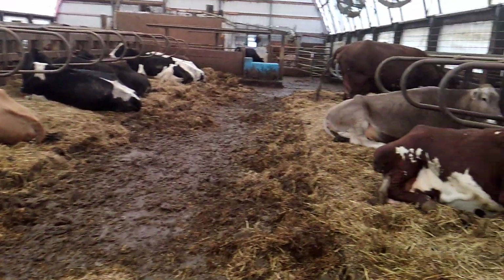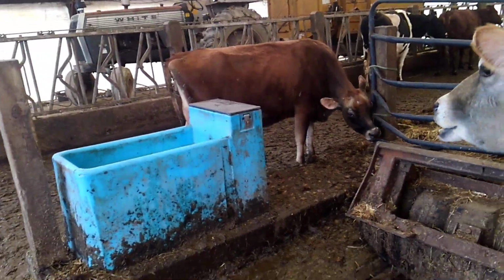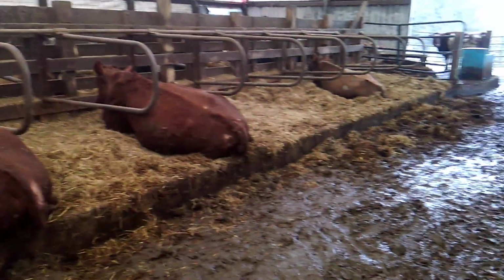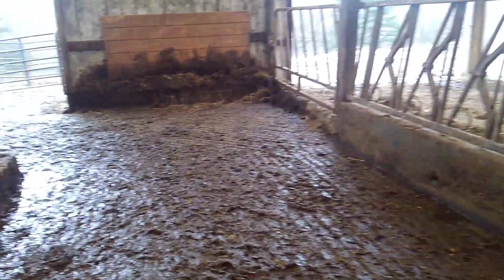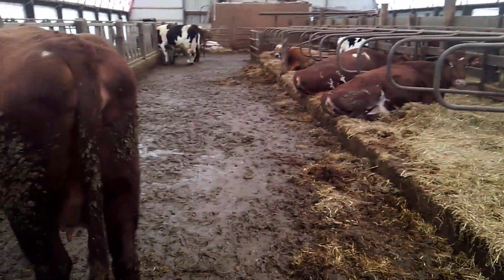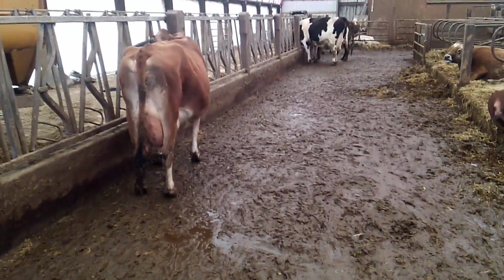Stop a tragedy. Check in on your follow farmer. Save a life.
Talking about some uncalled for tragedies I'm the last few months.